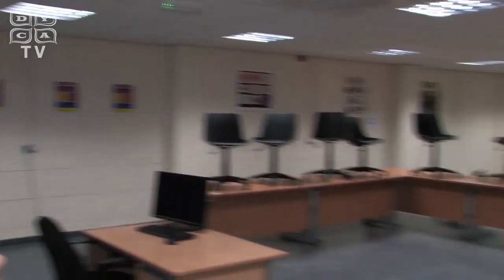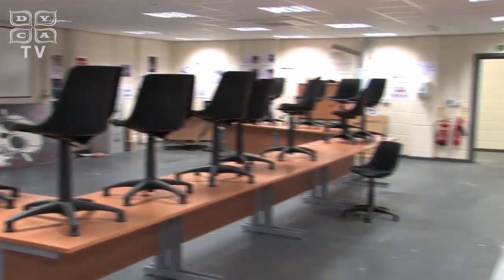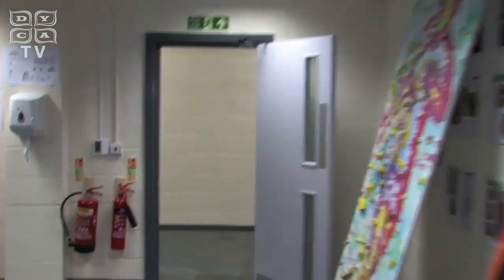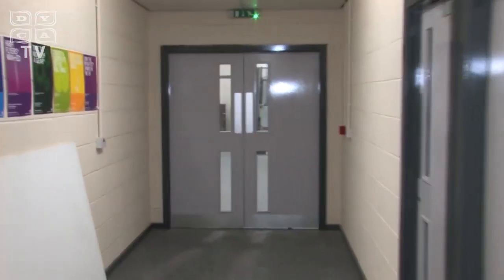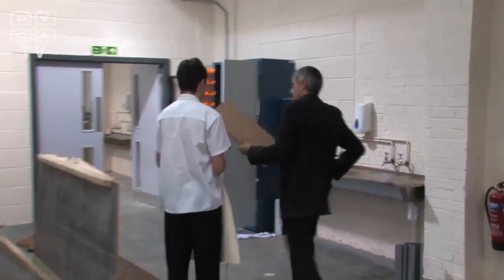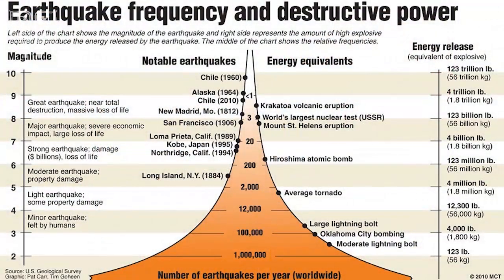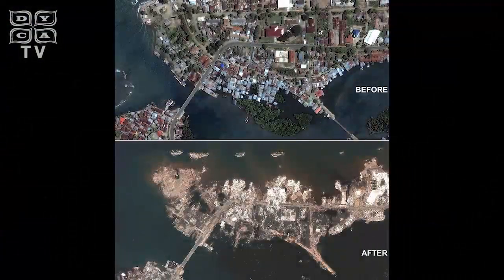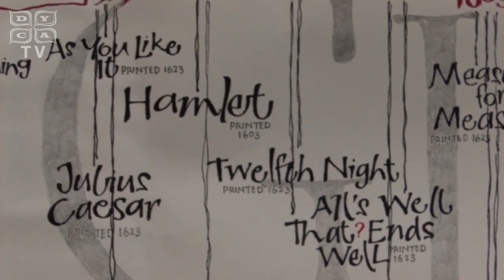DYCA TV S01E03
Friday 26th April 2013 edition of DYCA TV with hosts Callum Craig and Lorna Booth.